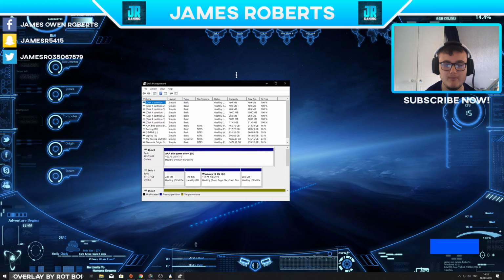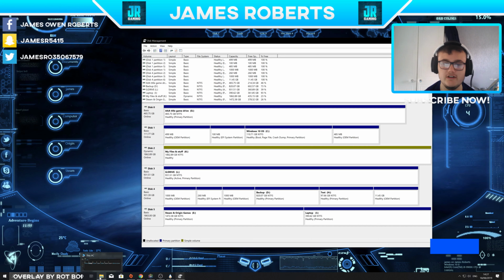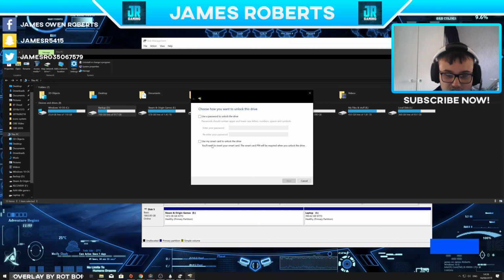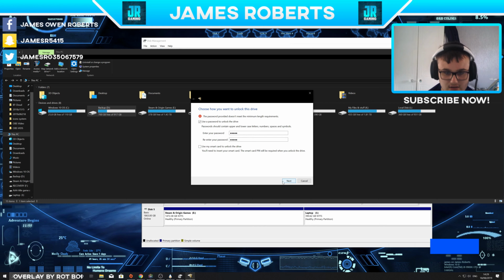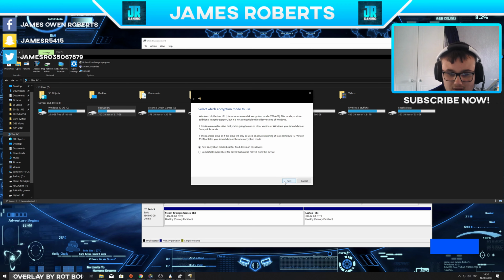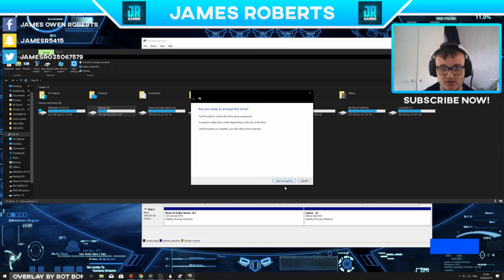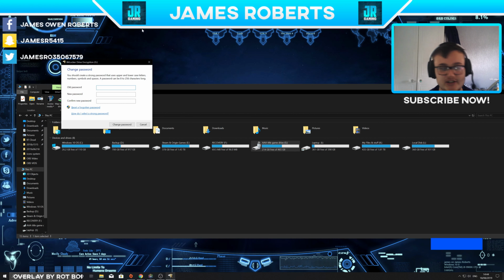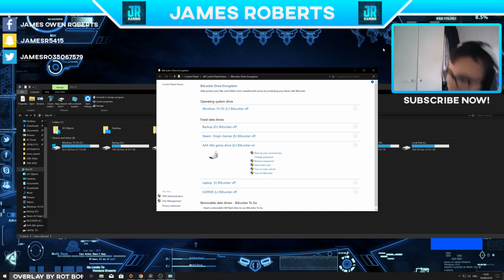Windows 10 HDD Partition & Encryption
Don't know how to shrink or extend your Hdd? watch this tutorial and iv also included how to bit lock a HDD or SDD